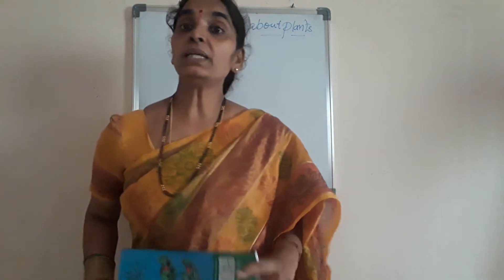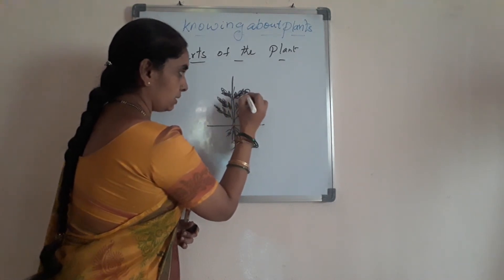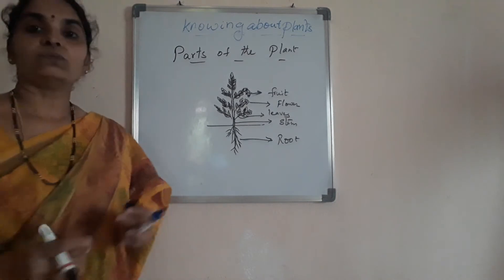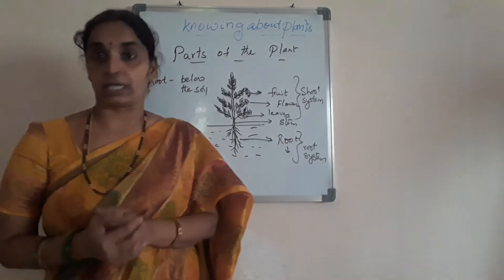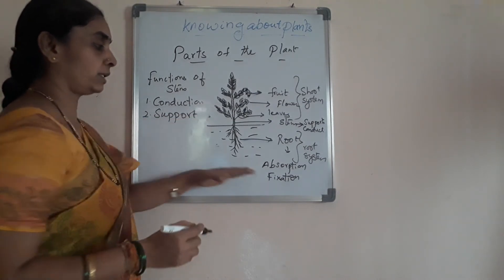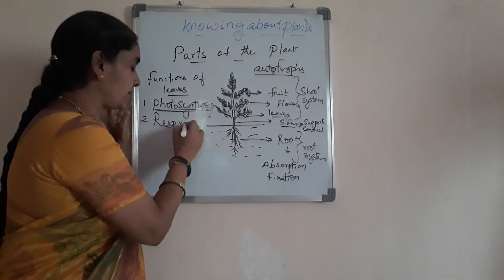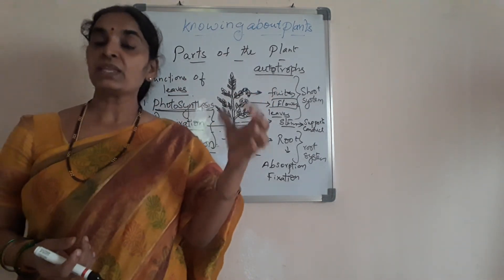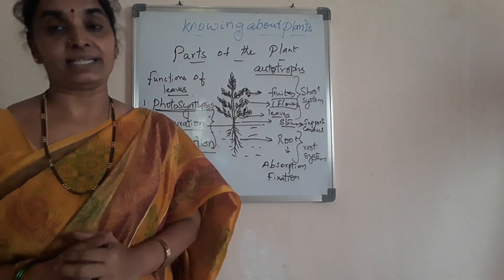knowing about plants(1)@6th class#new syllabus